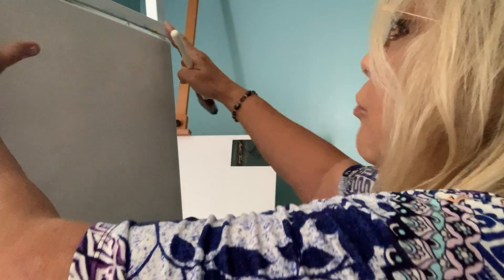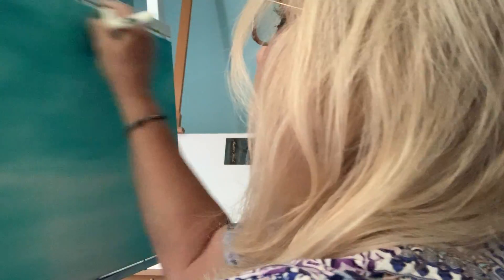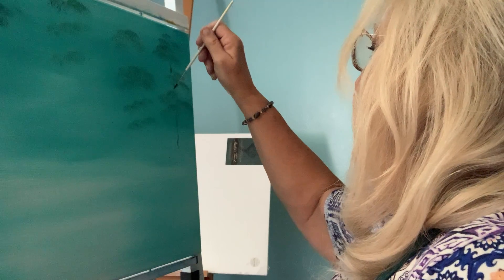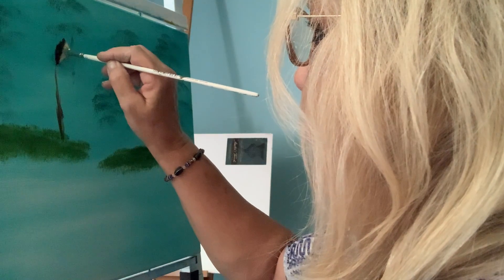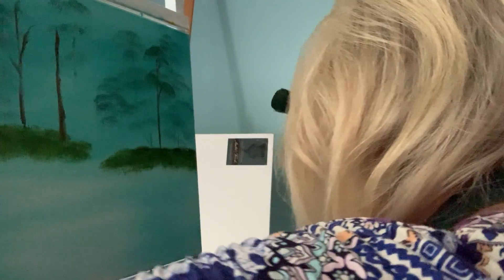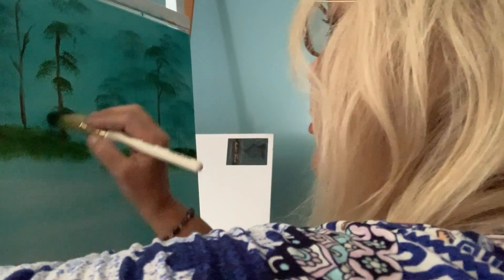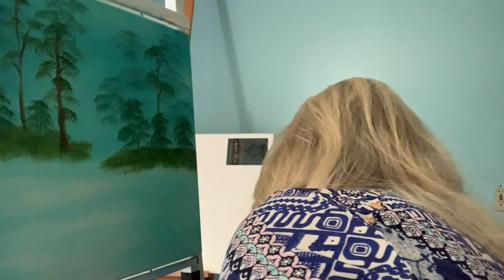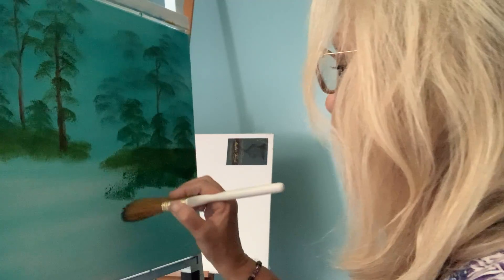Painting with Julliette Video 4-1 Wet on Wet Oil Painting Distant Bridge